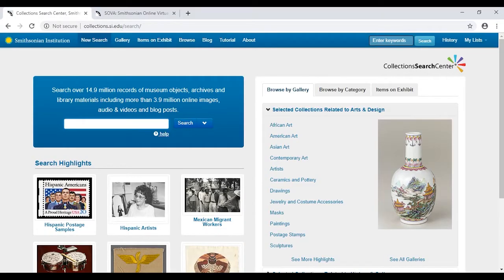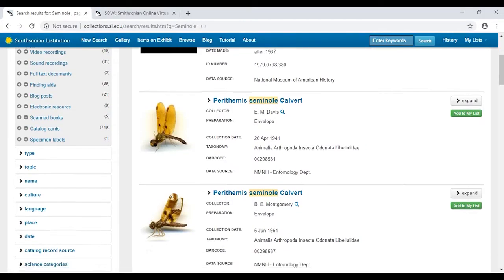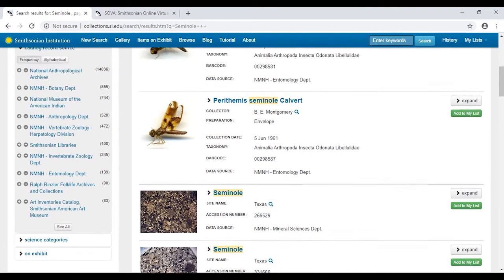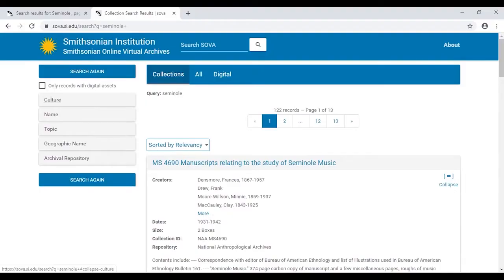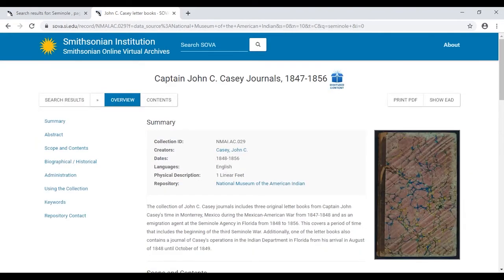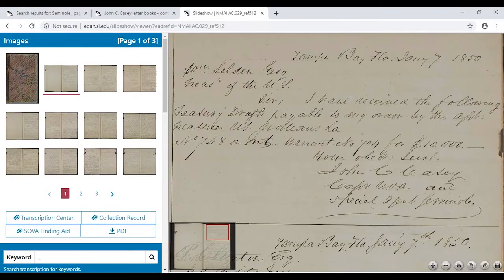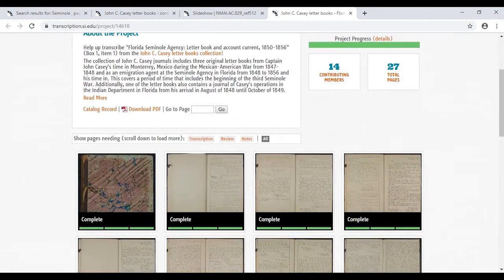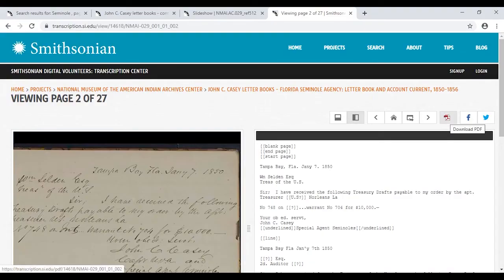How to Locate Archival Materials at the Smithsonian Institution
In this video, Nathan Sowry, Reference Archivist at the National Museum of the American Indian, demonstrates how to locate Native American archival materials within Smithsonian Institution online collections. This video demonstrates how to access online collections and provides searching techniques for locating materials. This video supplements the session "Locating and Using Native American Archival Collections in Federal Repositories" given at the 2019 ATALM annual conference held in Temecula, California on October 8-11, 2019.